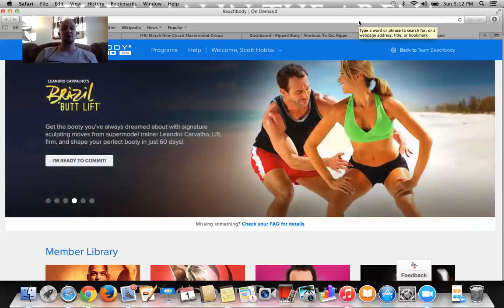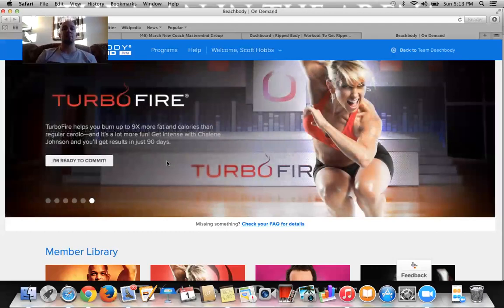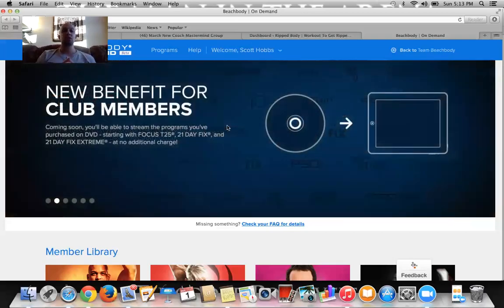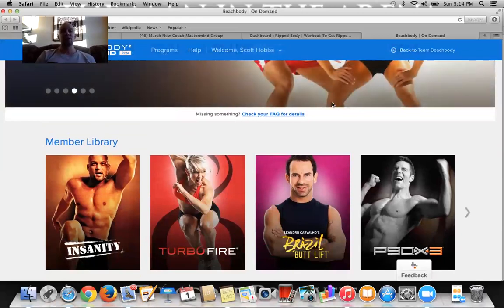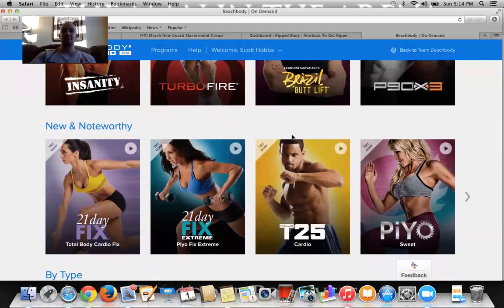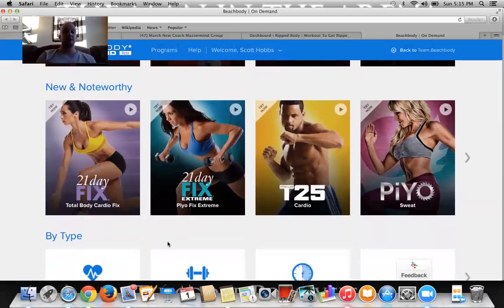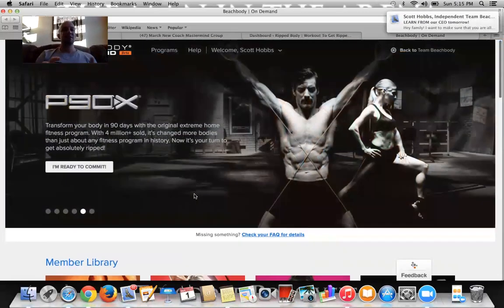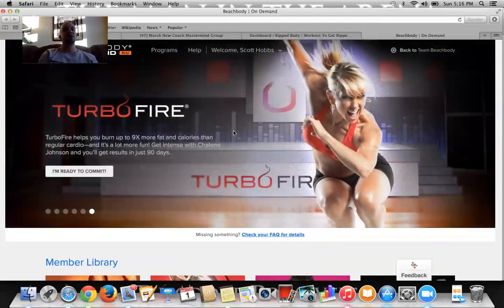How to Access Beachbody on Demand